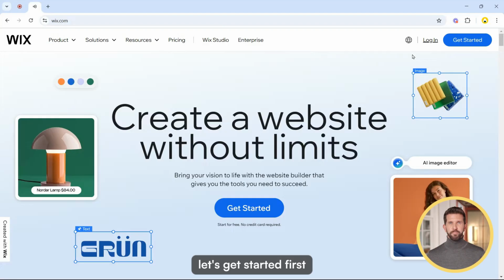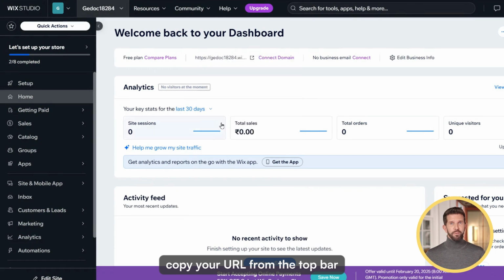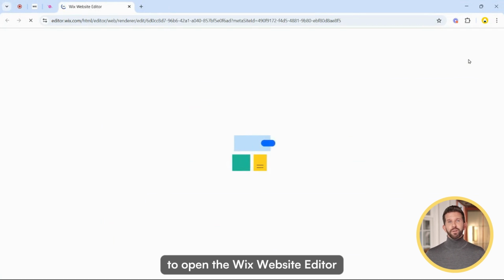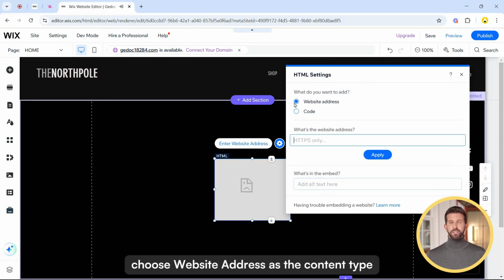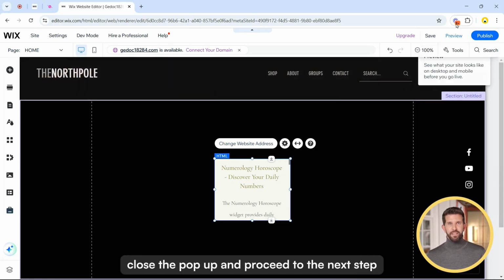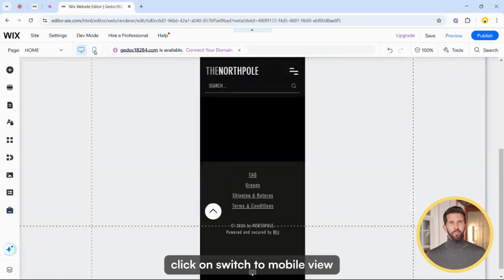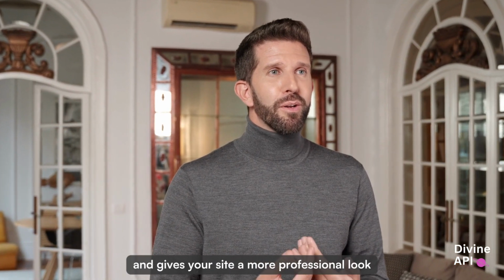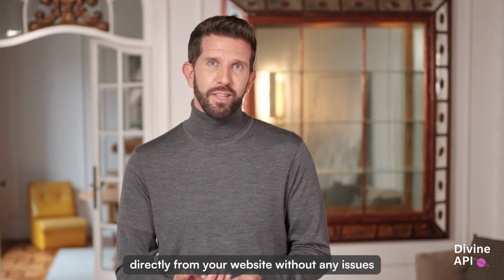How to Embed a Numeroscope Widget on Wix Website | Divine API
In this step-by-step tutorial, we’ll show you how to embed a Numeroscope Widget on your Wix website using Divine API. This integration allows you to provide personalized numerology readings to your visitors effortlessly.

🎯 What You’ll Learn:
 ✅ How to retrieve and insert the widget code from Divine API
 ✅ How to preview and publish your Numeroscope Widget live on Wix

 We provide API and widgets for Numerology, Vedic Astrology, Western Astrology, Tarot Readings, and more! Enhance your website with seamless spiritual and astrological integrations today!